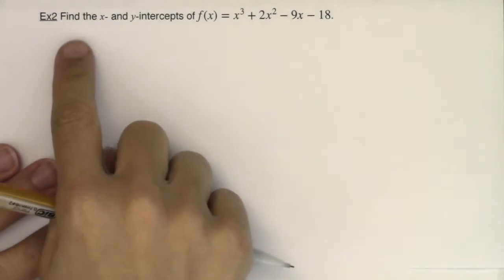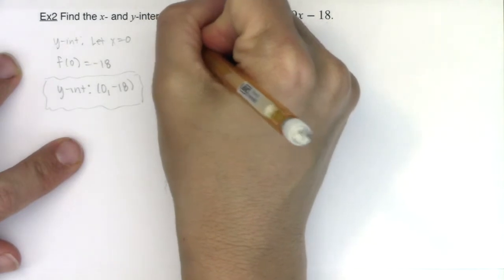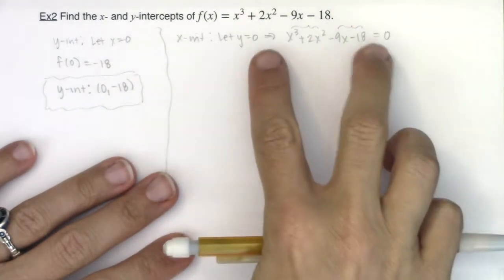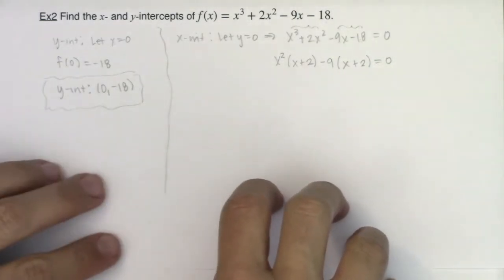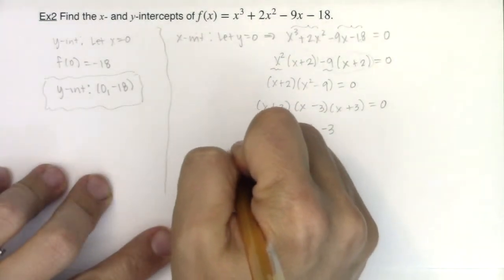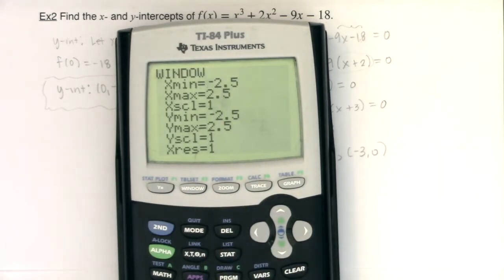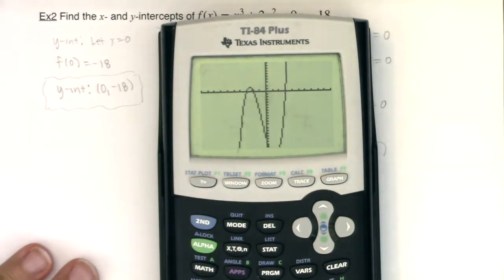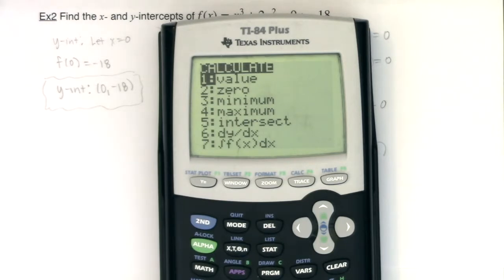Math 31 Section 5.3 Ex 2